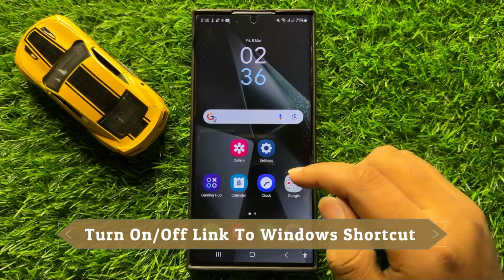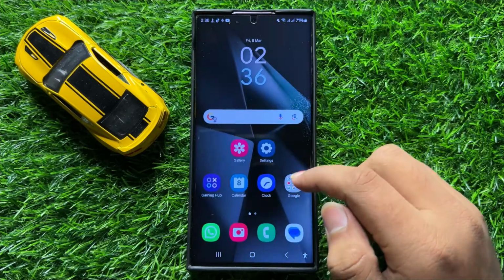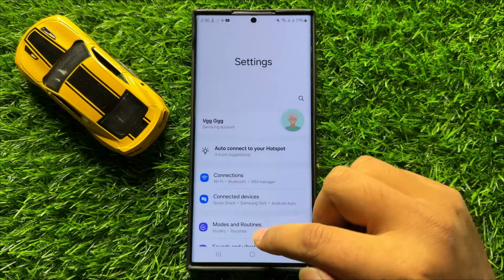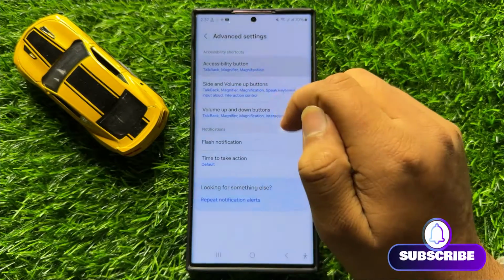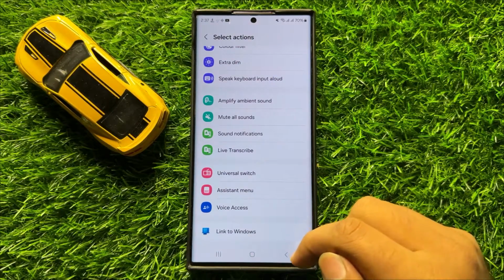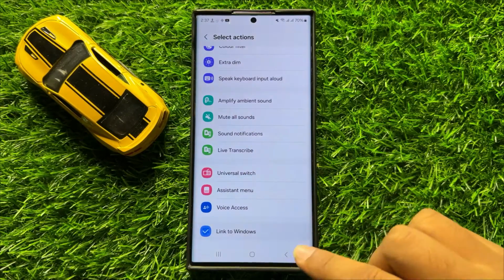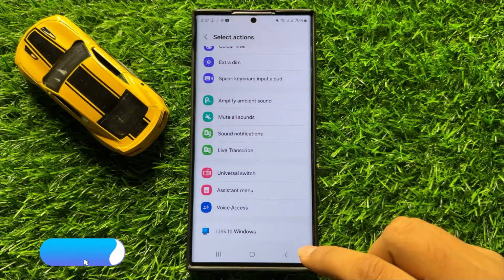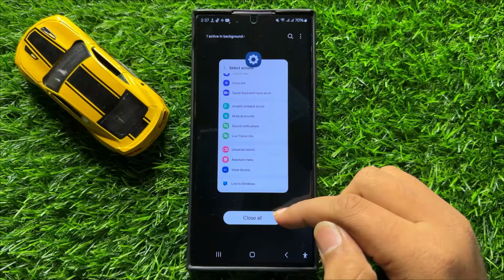How to Turn On/Off Link To Windows Shortcut Samsung Galaxy S24 Ultra